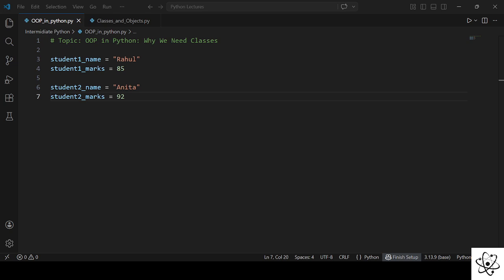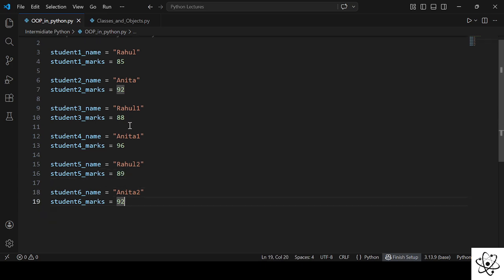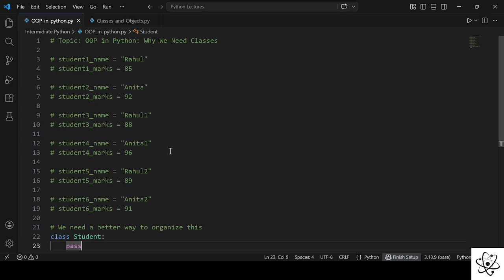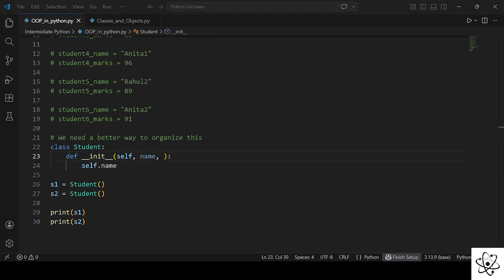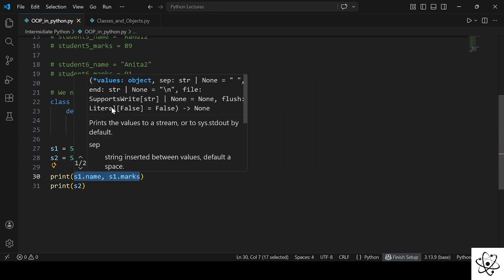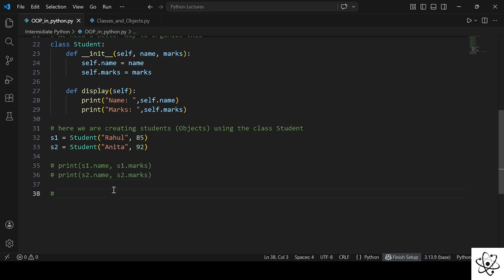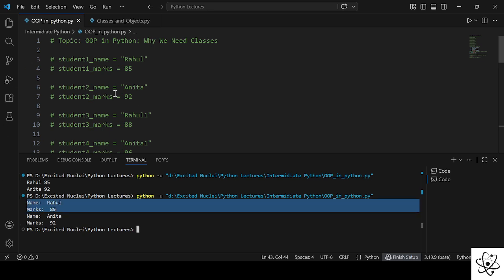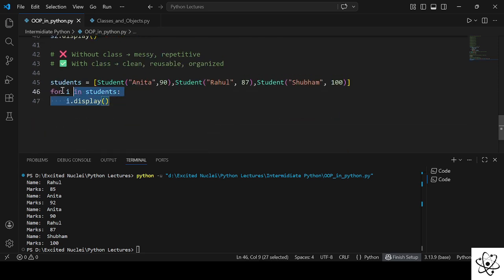OOP in Python Explained | Why We Need Classes and Objects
In this video, you will learn Object Oriented Programming in Python with a simple and practical example. We start by understanding the problem of managing multiple student records without using classes, and then solve it using a clean and structured approach with Python classes.

This tutorial covers:
- What is OOP in Python
- Why we need classes
- How to create a class in Python
- Understanding init constructor
- Creating objects from a class
- Using methods inside a class
- Real world example using Student class

If you are a beginner in Python, this video will help you understand how classes make your code reusable, clean, and easy to manage.

This is a must watch for students preparing for interviews, coding exams, or anyone starting their programming journey.

Watch till the end to see how OOP simplifies real world problems.